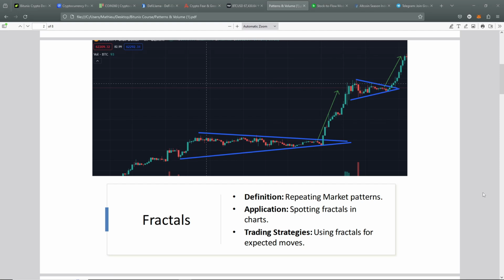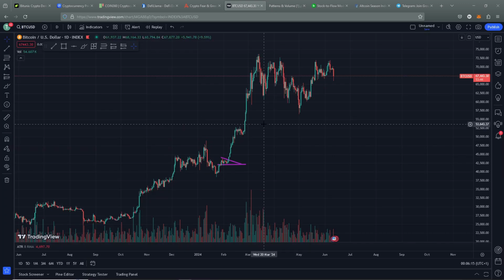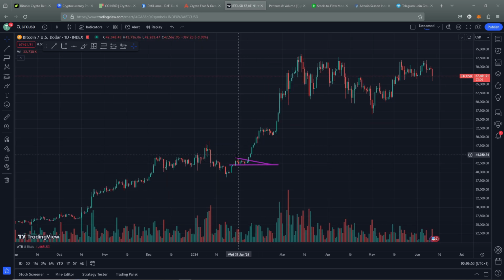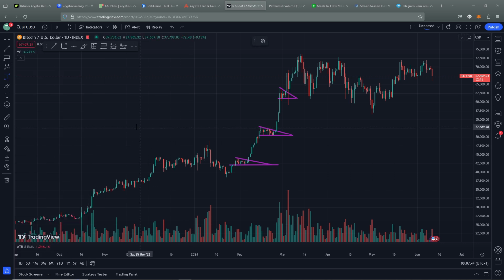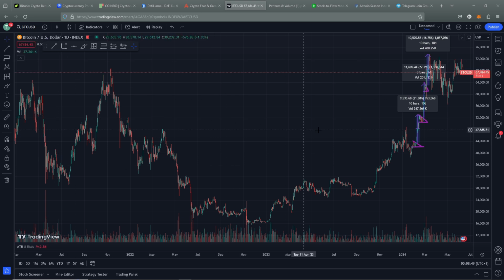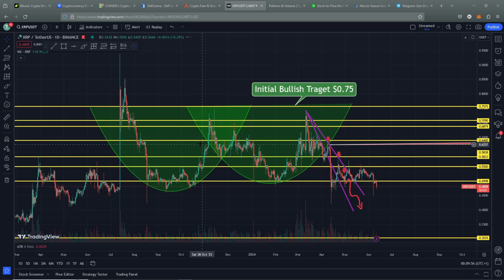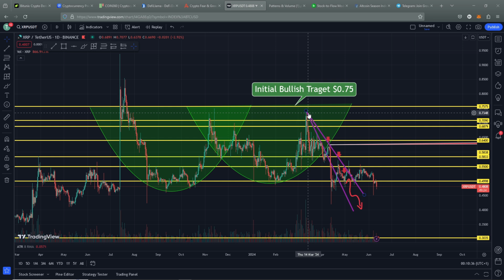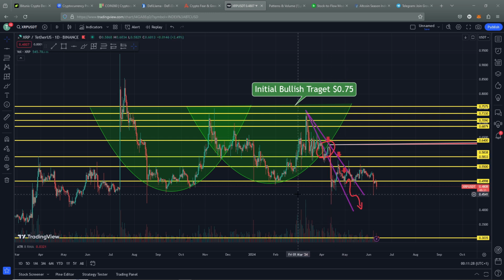Trading Hidden Patterns in Crypto with Fractals: Unlock This Secret Strategy!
Uncover profitable strategies by trading hidden patterns in crypto with fractals!
Timestamps:⬇️

00:00 Fractals intro: Definition and strategy
1:09 Trading example with repeating fractals
4:11 Fractal pattern failure
5:50 Outro + telegram community